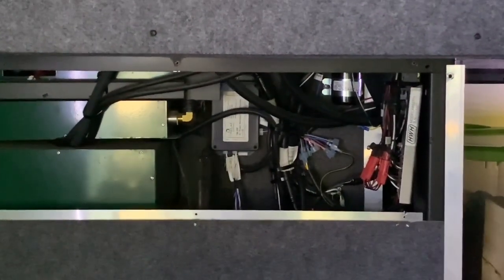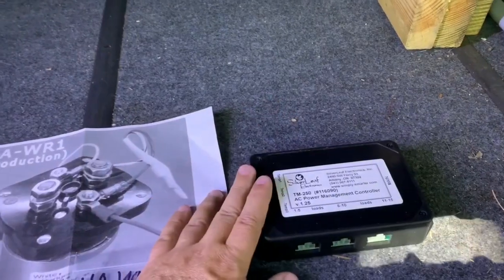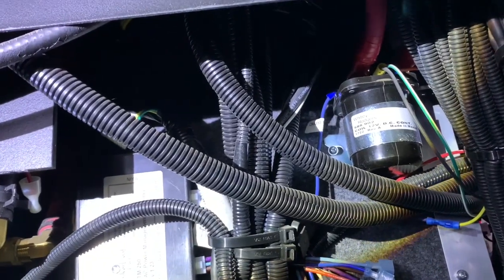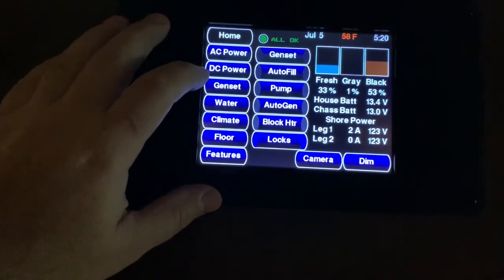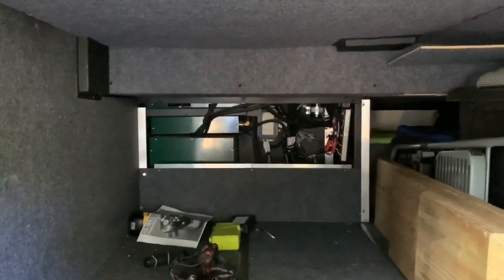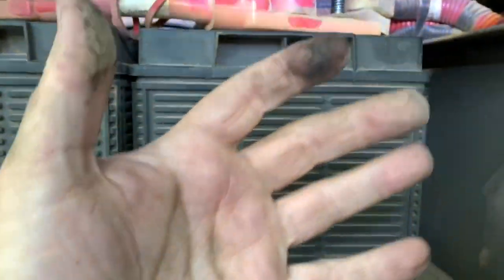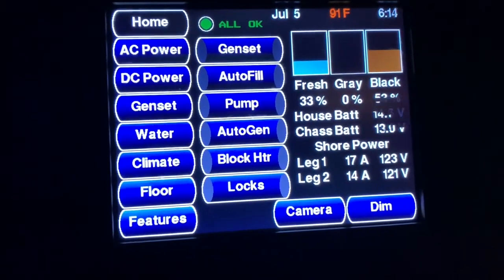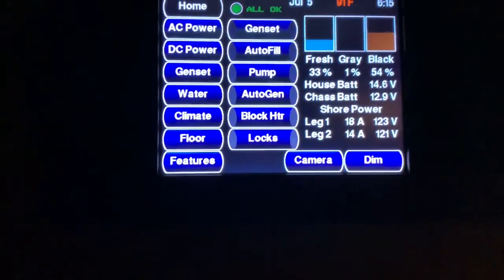Water pump and Energy Management electrical issues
Replacing a bad Silverleaf TM250 and adding the Silverleaf diode kit to the charge bridge solenoid.